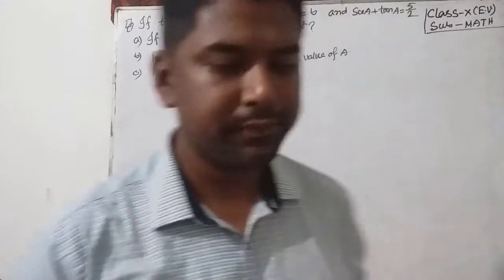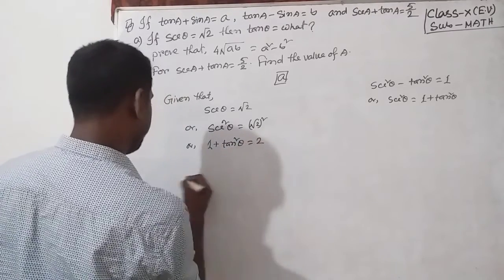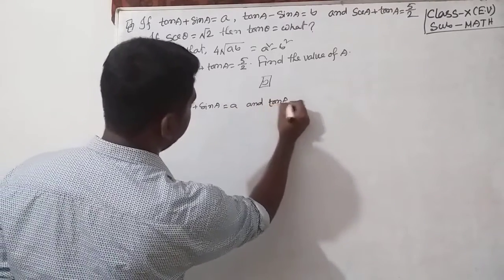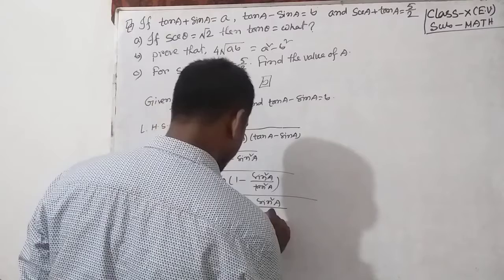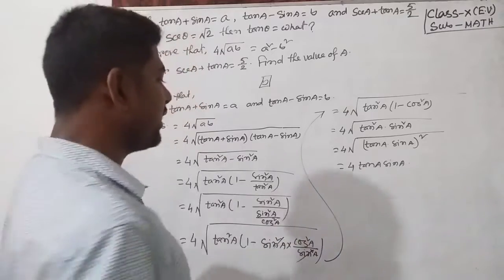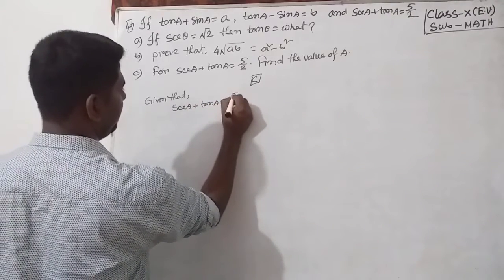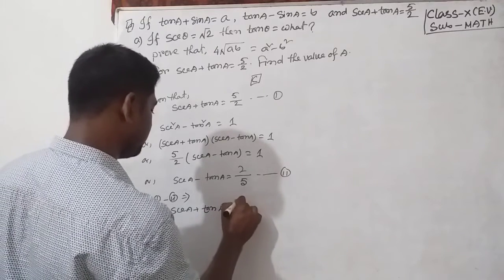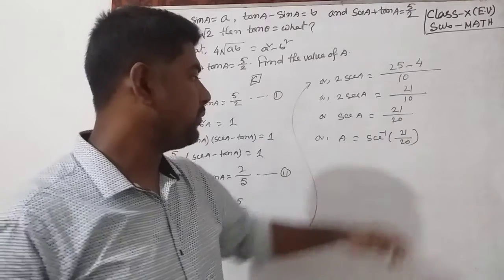Lpsc online class no 195